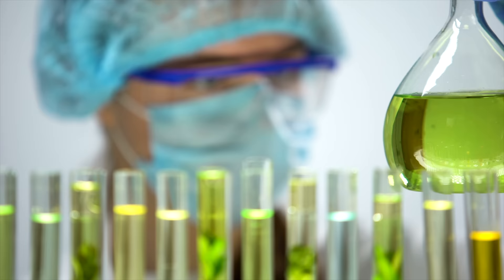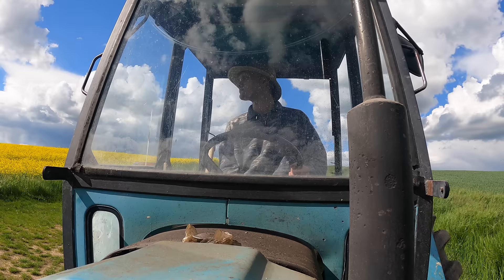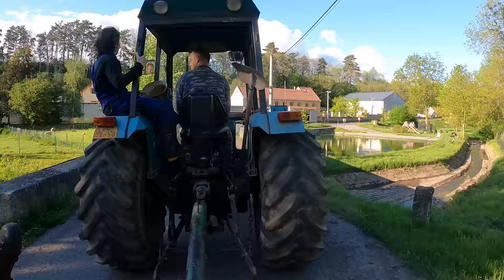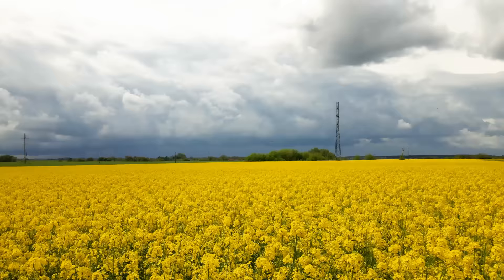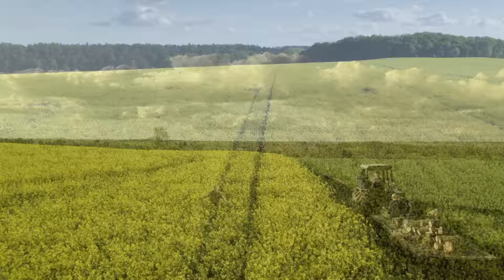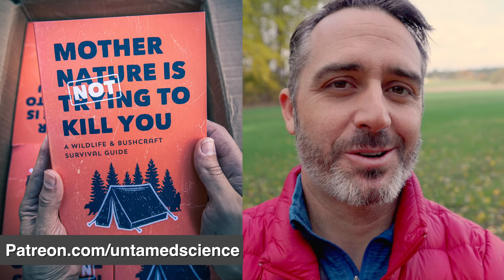Rapeseed: BEWARE the Plant that Makes Jet Fuel. It’s not what you think.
Rapeseed is one of the oldest cultivated plants in the world! There are more rapeseed plants than humans on the planet. It's a highly controversial plant too. This video just touches the surface on the controversy but is a great introduction to an extremely vital oil-seed plant that is shaping the way we utilize resources on the planet Earth.

We make all these videos ourselves with this gear

If you want to see how we do the videos we have a channel dedicated to video Edu